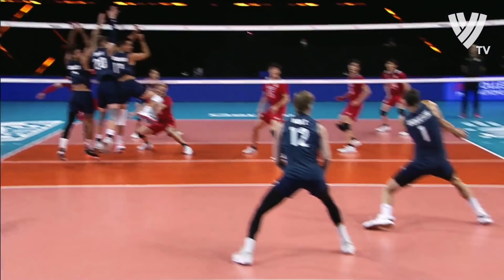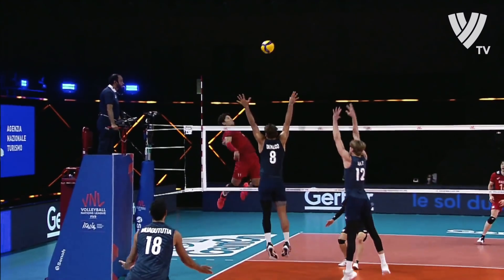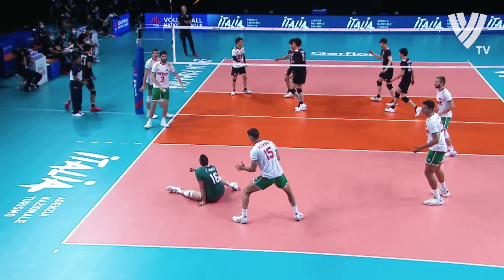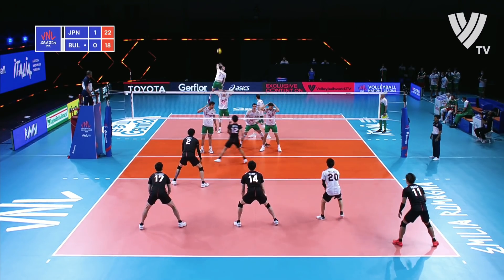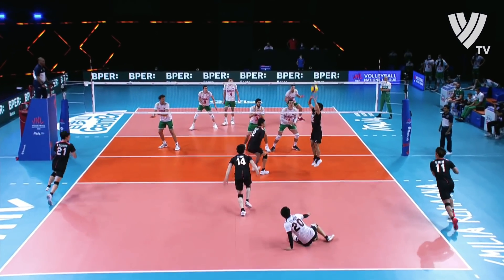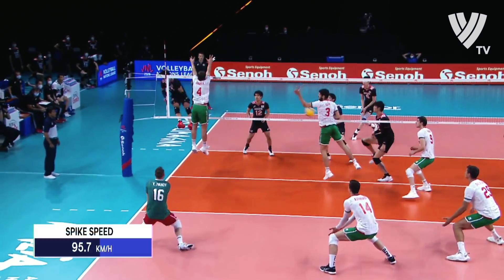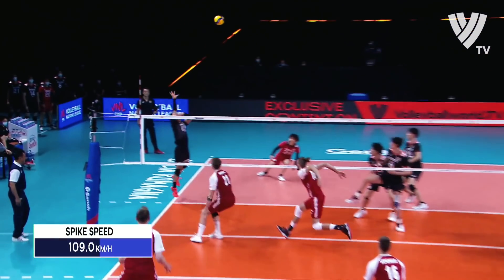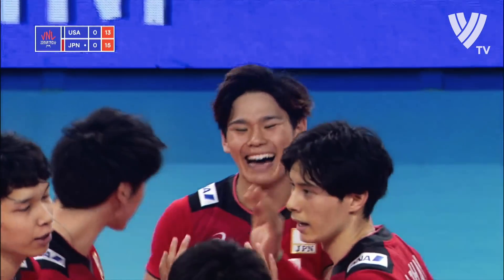Yuji Nishida Best Actions in VNL 2021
✔ Full name - 西田 有志
✔ Birth Date - 30/01/2000 (age 20)
✔ Birth Place - Mie, Japan
✔ Height - 186 cm (6 ft 1 in)
✔ Position - Setter
✔ National team - Japan
✔ Current club - JTEKT Stings (Japan)
✔ Number - 11
✔ Individually:
• 2018 FIVB Volleyball Men's Nations League - Top 4 Best Scorers at Preliminary Round
• 2018/2019 V. League - Rookie of the Year
• 2018/2019 V. League - Best Setter
• 2018/2019 V. League - 3rd Best Scorer
• 2019FIVB Volleyball Men's Nations League - Top 2 Best Scorers at Preliminary Round
• 2019 FIVB Volleyball Men's Nations League - Top 2 Best Servers at Preliminary Round
• 2019 FIVB World Cup - Best Opposite Spiker